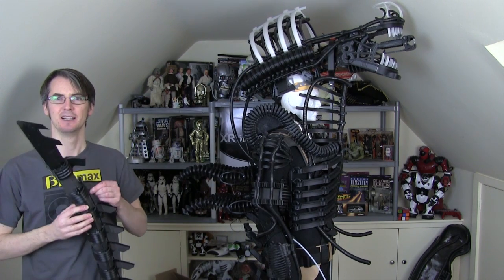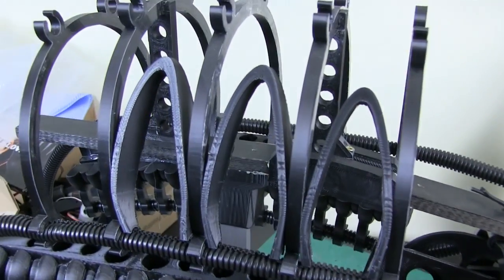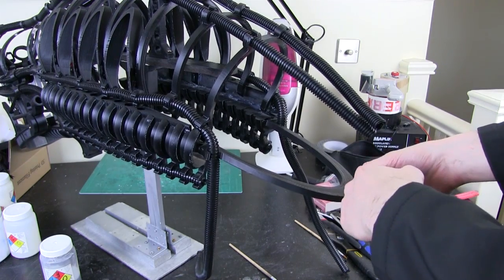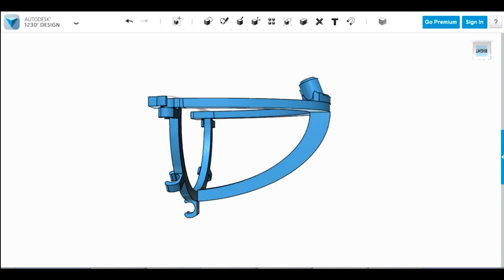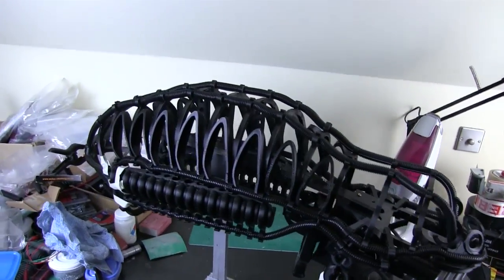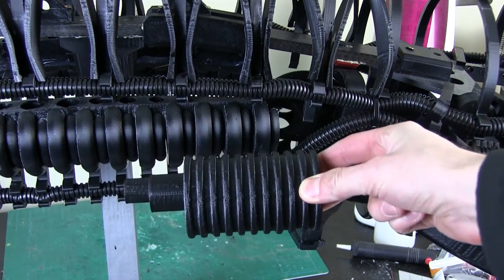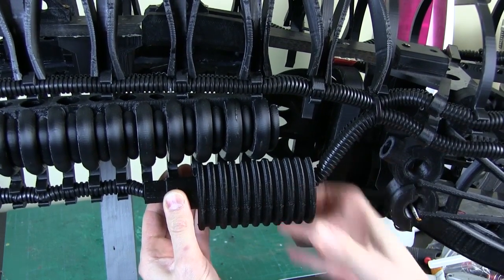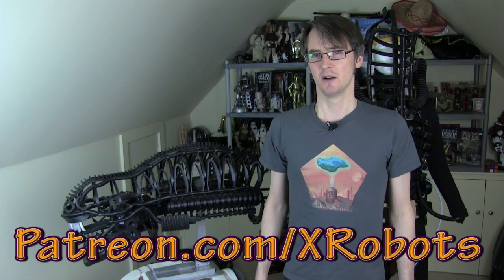Alien Xenomorph Cosplay #15 | Finishing the Head Structure | James Bruton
Sorting out the missing head sections so the main structure is complete.

① GENIUS

② XROBOTS